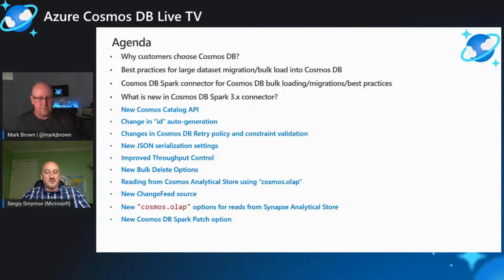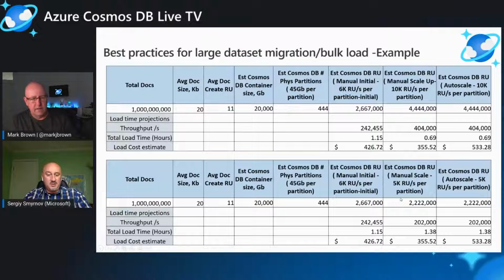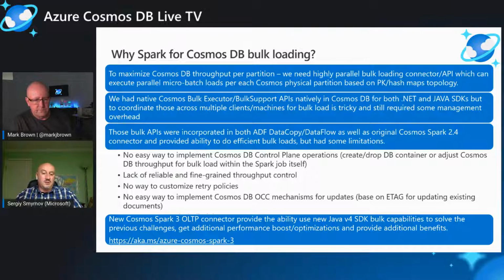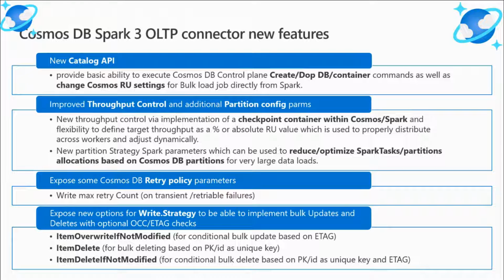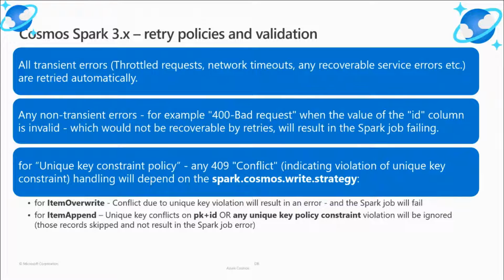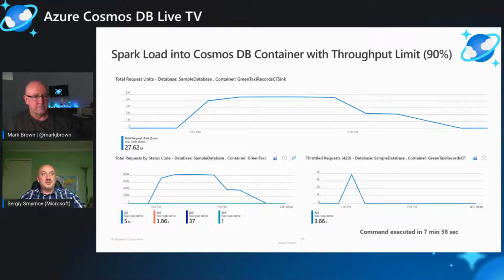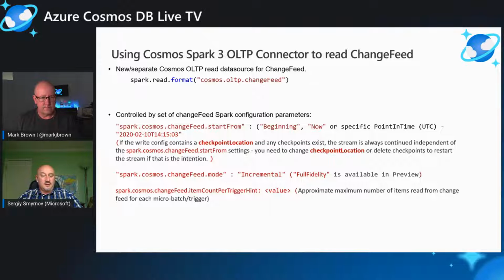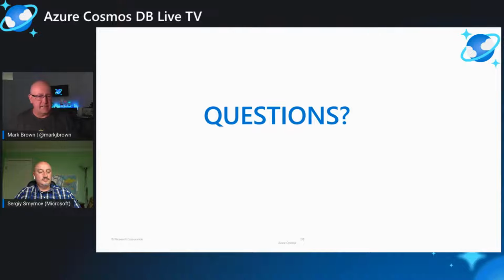Using Spark v3 to do bulk loading and migrations - Episode 44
Join Azure Cosmos DB product managers and partners for a weekly webcast on new features, tips, tricks, and more.

In this episode, Sergiy Smyrnov joins Mark to talk about how to plan and do large migrations and data loads into Azure Cosmos DB Core (SQL) API using the new Spark 3.x connector.

We’ll deep dive into lots of cool new features that make Spark great for moving huge amounts of data including showing off the new throughput control as well as Delete operations from Spark.

00:00:00 - Opening
00:02:02 - Meet Sergiy
00:04:41 - Agenda for this session
00:05:33 - Best practices for large dataset migration/bulk load into Cosmos DB
00:10:57 - Best practices example
00:17:18 - Optimize Write RUs by tuning/customizing Cosmos DB Index
00:18:37 - Spark Load into Cosmos DB container with default index strategy (26 attributes)
00:19:27 - Spark load into Cosmos DB container with an optimized index strategy
00:19:57 - Why Spark for Cosmos DB bulk loading?
00:25:21 - Migrating from Spark 2.4 to new Spark 3 Cosmos DB
00:29:02 - How bulk ingestion works
00:31:00 - Cosmos DB Spark 3 OLTP connector features
00:32:43 - Cosmos Spark 3.x new feature - Catalog API
00:37:58 - Cosmos Spark 3.x change - populate "id"column
00:39:55 - Cosmos Spark 3.x - retry policies and validation
00:42:07 - Cosmos Spark 3.x - JSON serialization settings
00:43:50 - Cosmos Spark 3.x - Throughput Control
00:52:22 - Cosmos Spark 3.x - Bulk Delete
01:07:19 - Closing

Quickstart: Manage data with Azure Cosmos DB Spark 3 OLTP Connector for SQL API